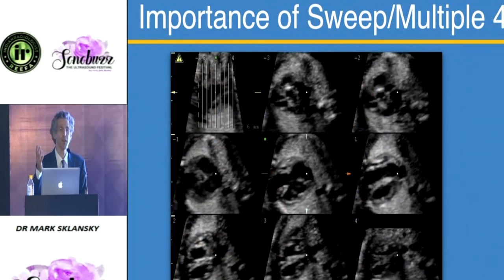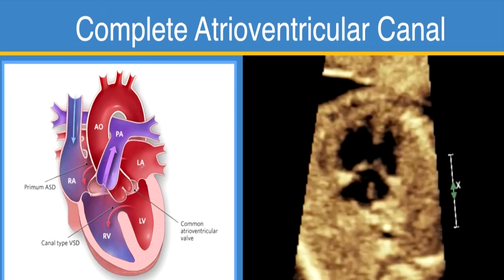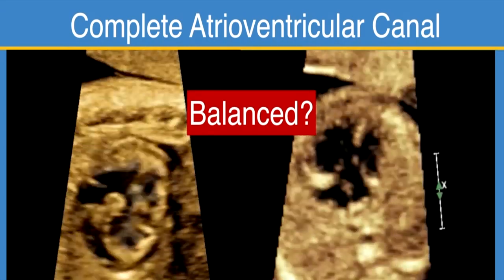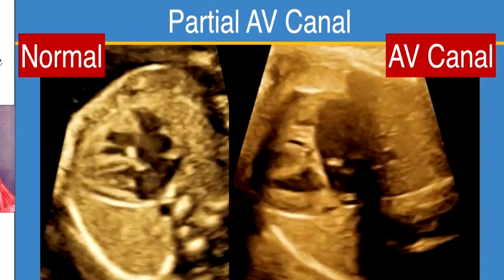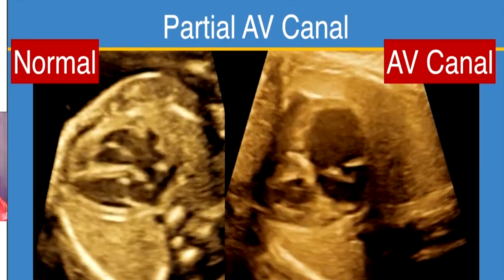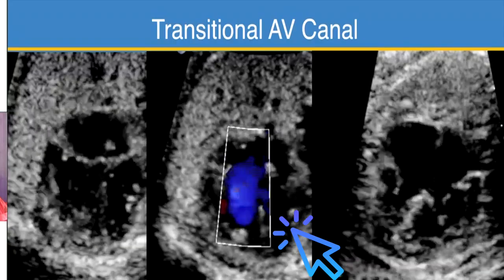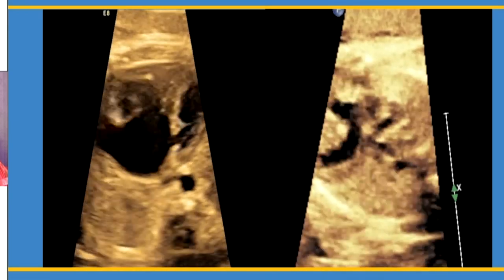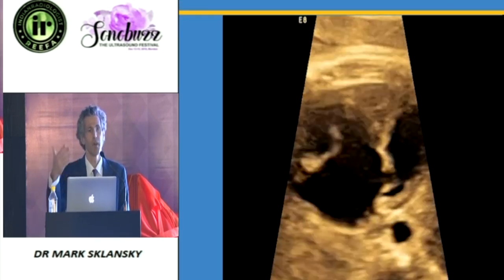ATRIO VENTRICULAR CANAL DEFECTS | MARK SKLANSKY | AVSD | FETAL ECHO | FETAL CARDIAC ANOMALY | DOWN'S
Understand the value of diagnosing the various types of AV canal defects (AVSD) and the prognostic implications in this brief but important video by Dr Mark Sklansky